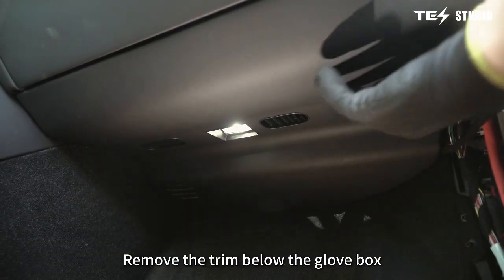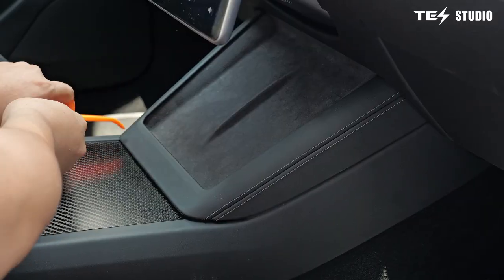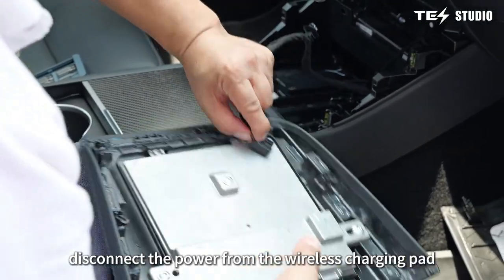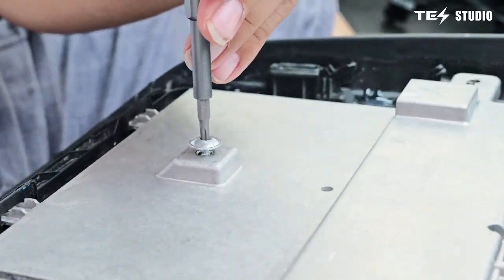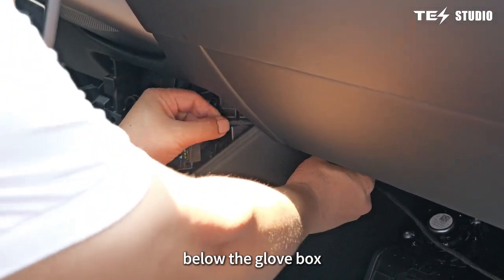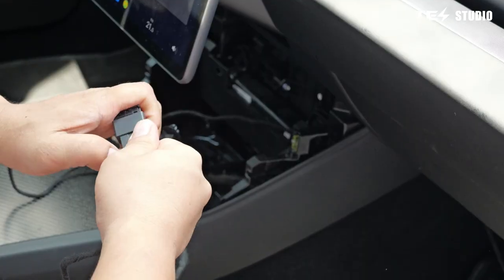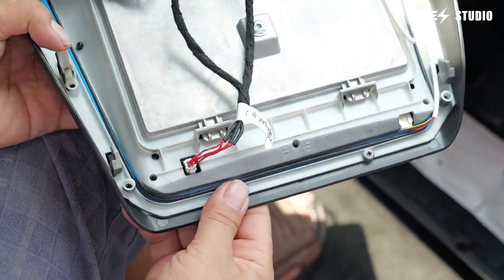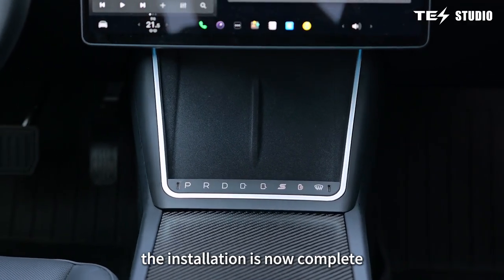Install tsstudio atmosphere light to bring a different experience to your Tesla!model3highland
🙌 Tesla Aftermarket Installation Center
14761 Franklin Ave, E, Tustin, CA 92780 Text/call for estimate/appointment 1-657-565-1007 M-F 8:30am - 5:30pm

Hot Sales：
1.Electric Retractable Sunshade for Tesla Model Y

2.R86 Rear Entertainment Display For Model 3/Y - Smooth Travels, Joyful Children

3.F88 8.8-Inch Touch Screen Instrument Cluster for Tesla Model 3/Y

4.Cybertruck Style Yoke Steering Wheel for Tesla Model 3 & Y